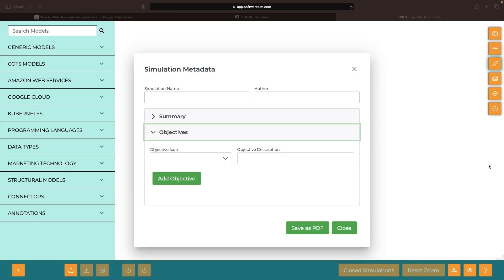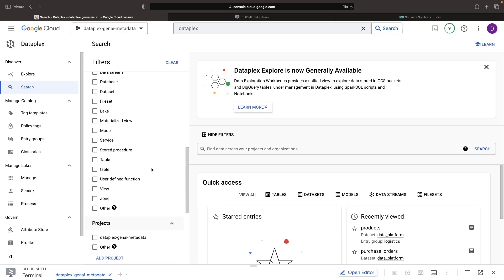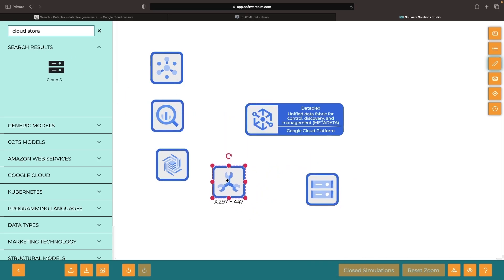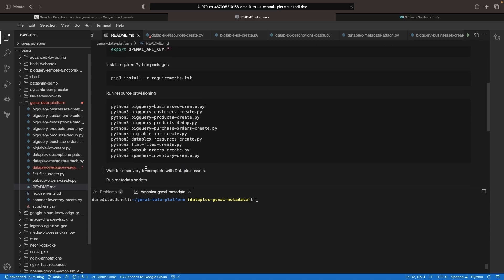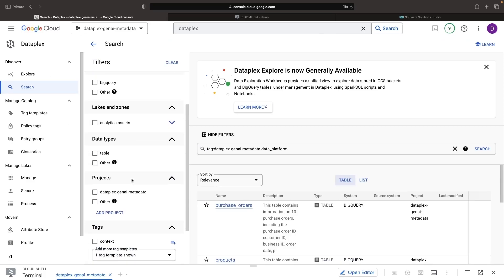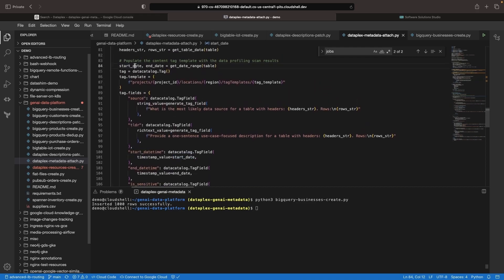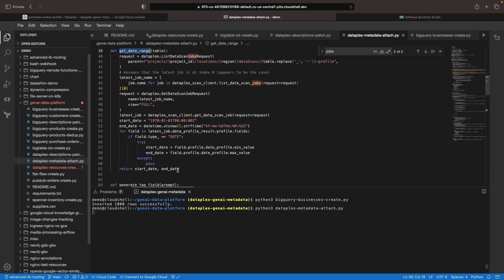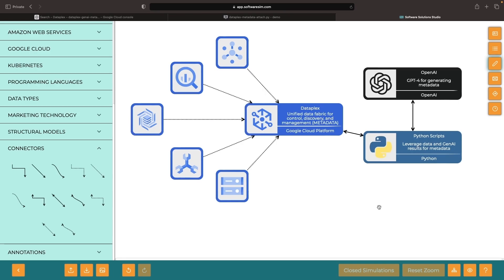Data Scans and AI for Data Catalogs/Fabrics (Dataplex & GPT)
Learn how to leverage metadata at scale using Google Cloud's Dataplex, AI, and automation for data discovery, search, control, and management. In this hands-on tutorial, we dive deep into the world of metadata management using Dataplex, while also exploring how generative AI can help automate metadata creation and enhance data discovery.

0:00 Conceptual Overview
1:11 Data Fabric Overview
3:21 Code Review
5:54 Console Walkthrough